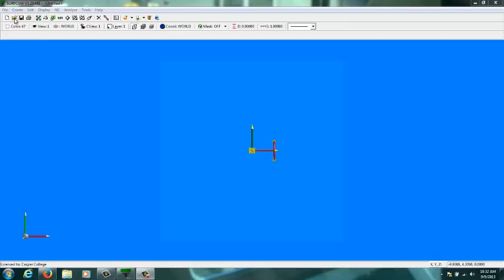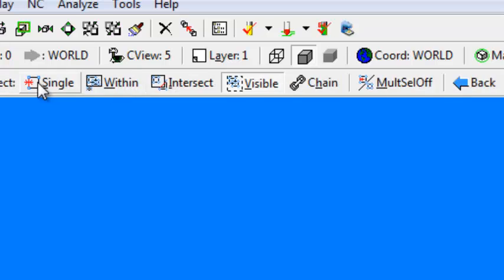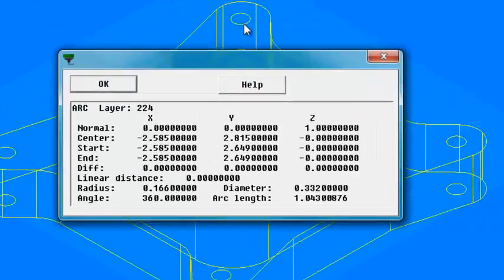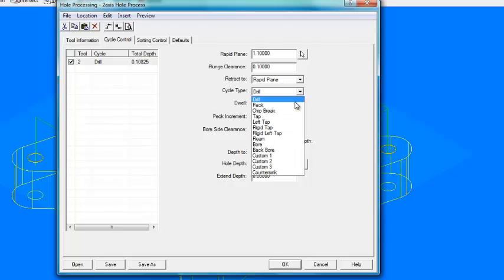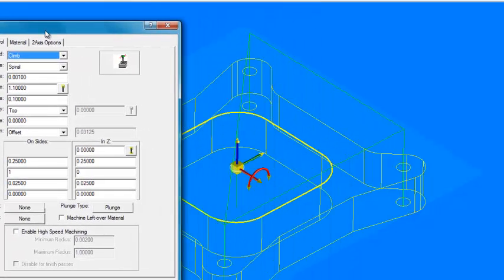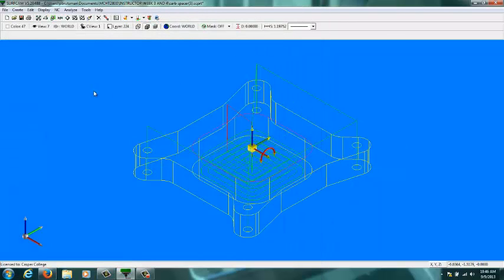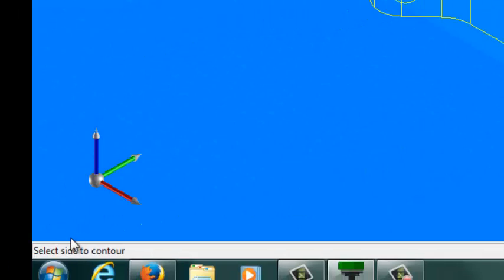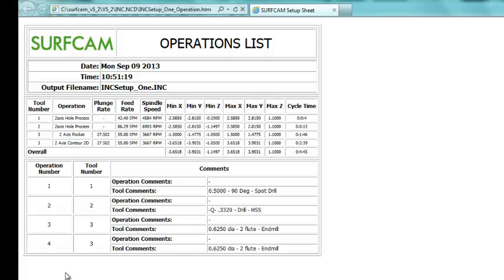PAUL BRUTSMAN - CASPER COLLEGE DRAFTING AND DESIGN - SURFCAM CARBURETOR SPACER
A tutorial on how to import a SolidWorks file into SurfCAM, orient the part and perform basic drilling, pocketing and contouring operations on the part.